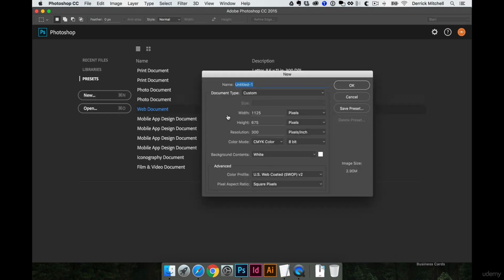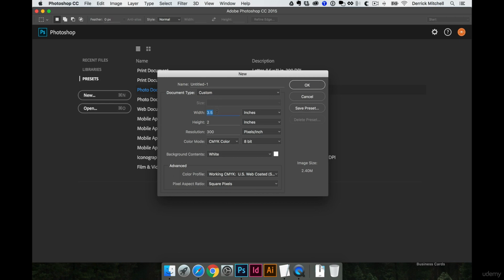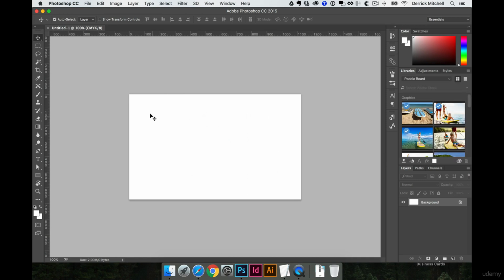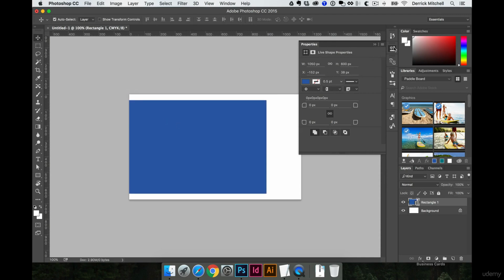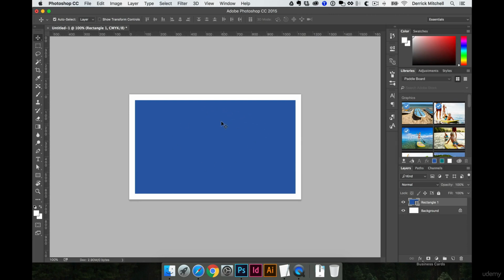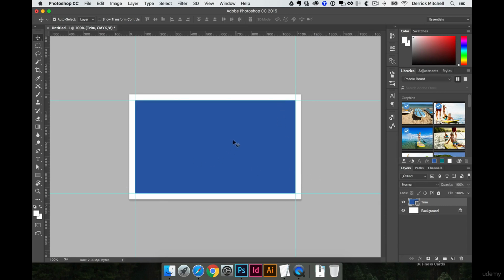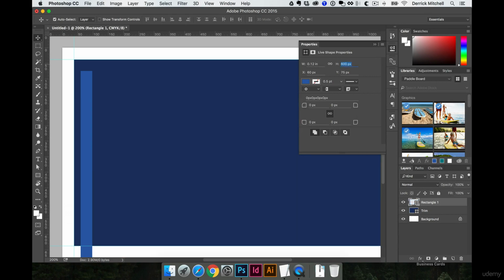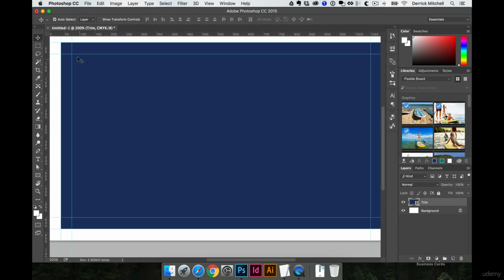Project Introduction & File Setup | Create Custom Business Cards | HS Tech